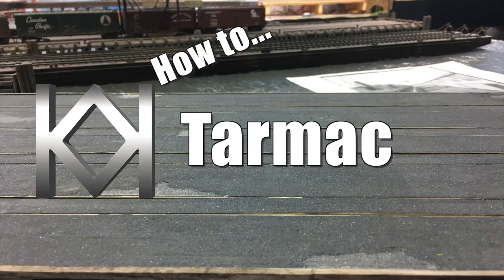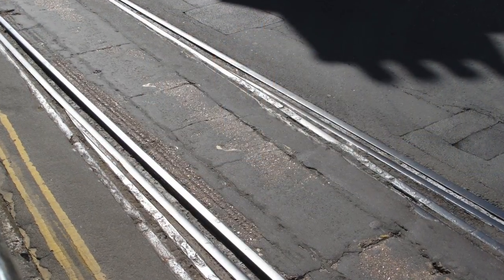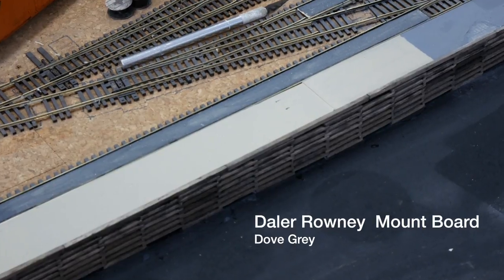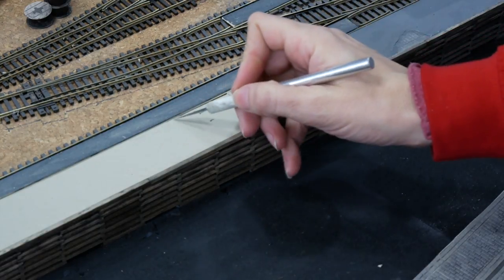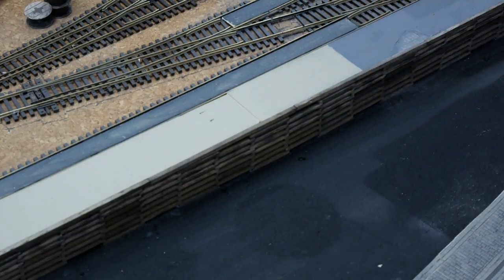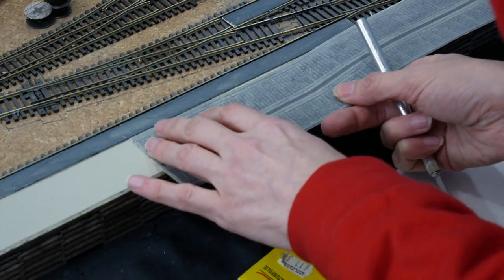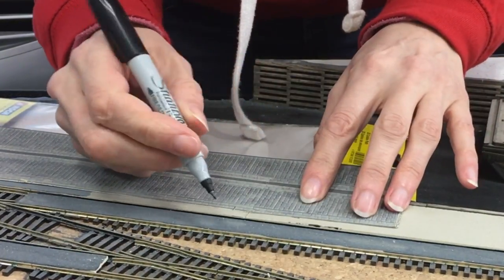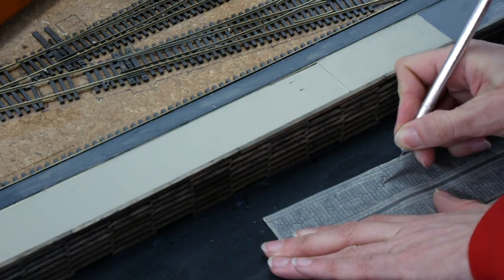How to Model Eroded Cobbles under Tarmac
Before roads were made from tarmac or asphalt, they were often cobbled, especially in older cities.  If the tarmac wears away it can expose the cobbles underneath.  I've seen this in a few places and wanted to replicate the look on my layout.  I have a huge expanse of tarmac and want to ensure that it doesn't get too boring.

Materials

Daler Rowney Mount Board (Dove Grey).  It has to be a card which can be stripped away in layers.
Noch 3D Cobble Path - 57220 (there are loads of other different patterns so check out the full selection to see what suits you)
Deluxe Materials Perfect Plastic Putty

Index

00:22 Real World
00:49 Method
09:10 Final Result
09:43 Mini Kathys